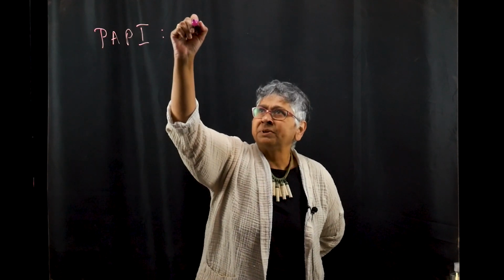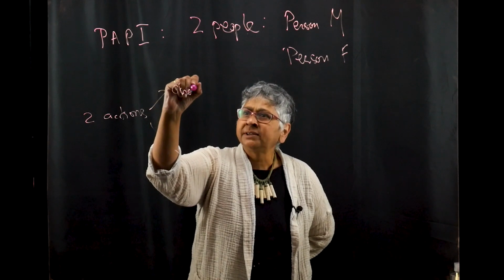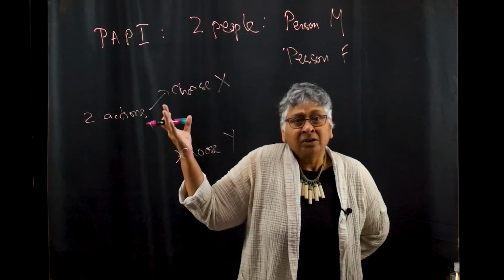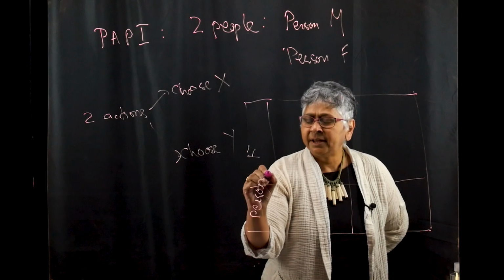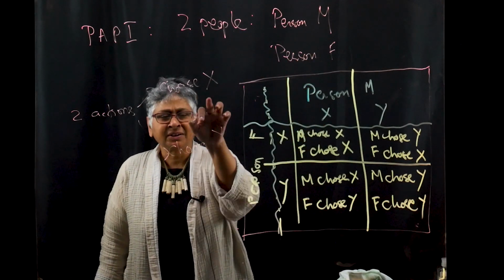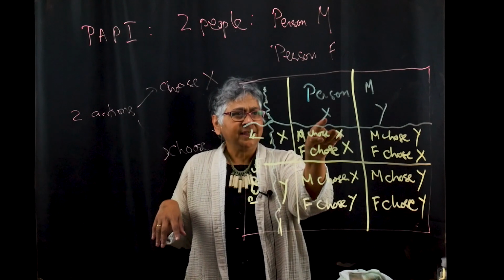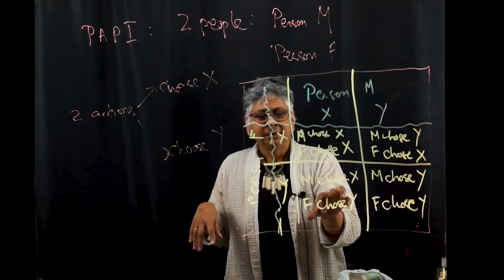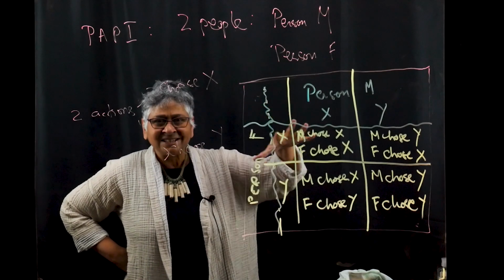Using Game Theory for Feminist Economics